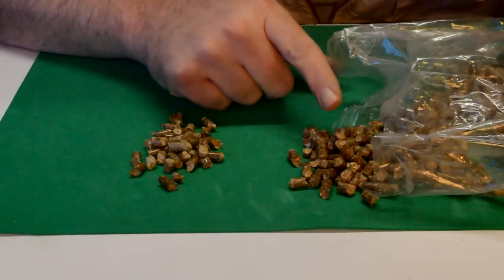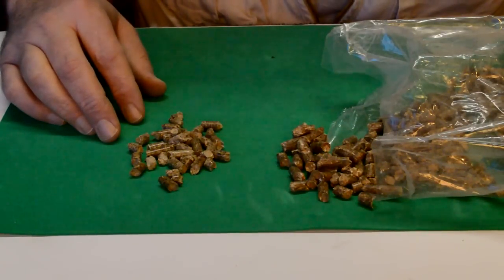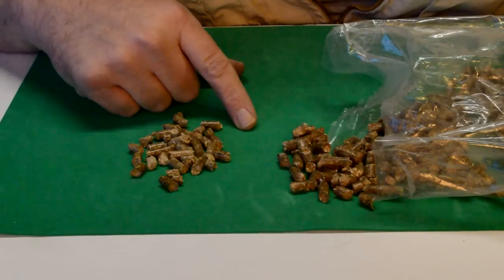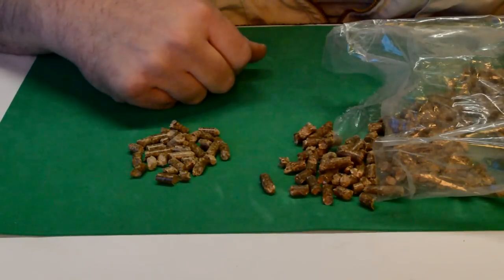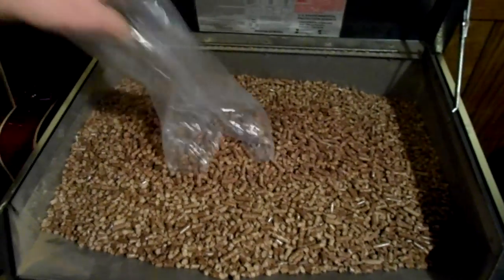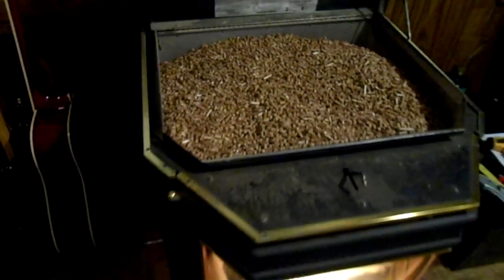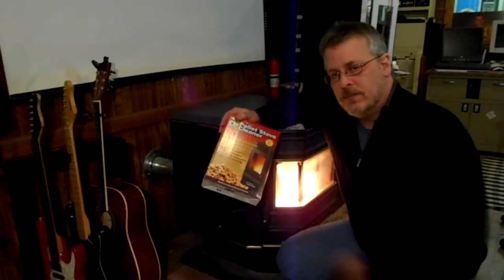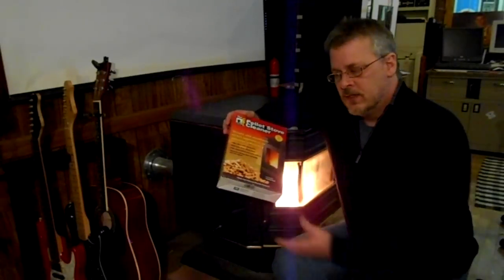Do CSL Stove Cleaning Pellets Really Work?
I was a bit skeptical when I first purchased this product to clean my pellet stove. I tried out this cleaning product in two of my own personal pellet stoves and bring the results to this video.

Do CSL Pellet Stove Cleaning Pellet Really Work?